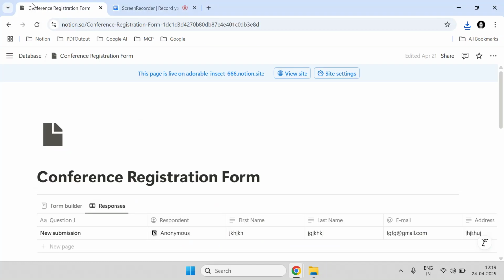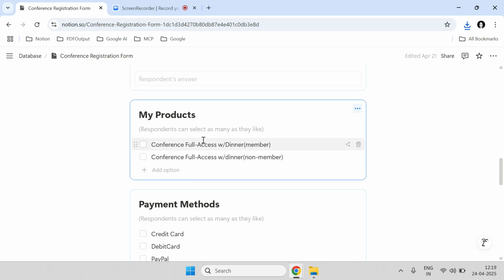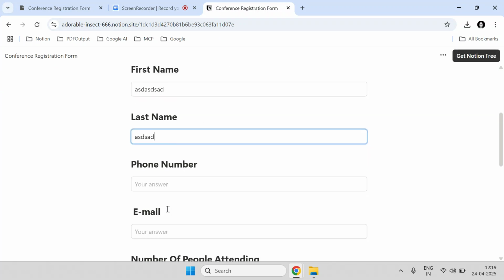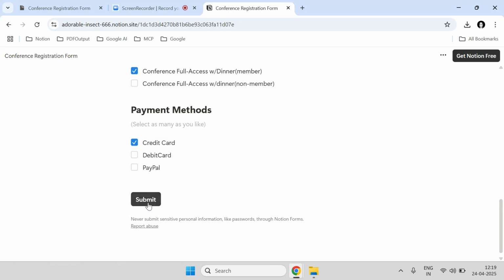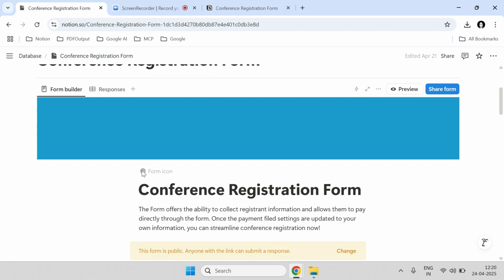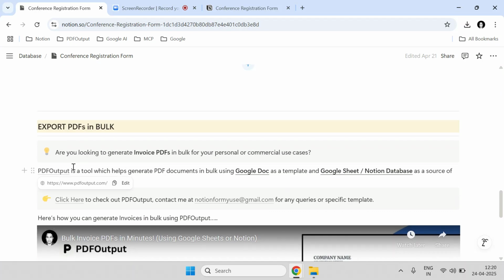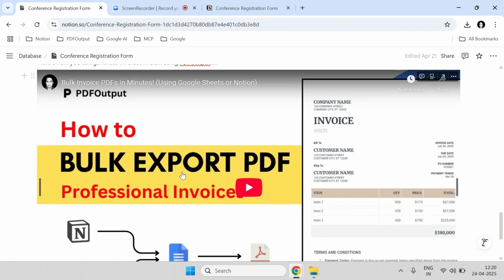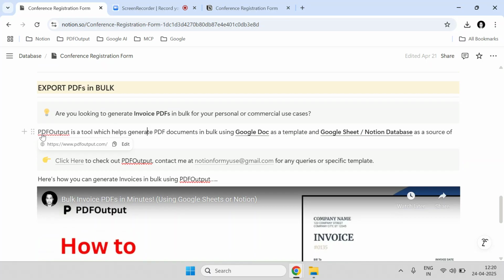Conference Registration Form | How to create a conference registration form in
In this video, we talk about how to track conference registrations in @Notion.